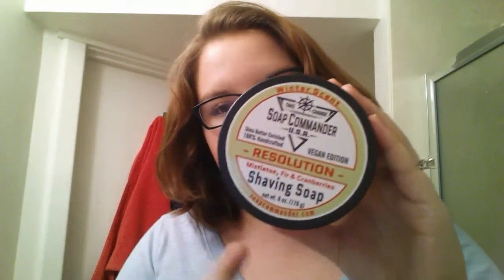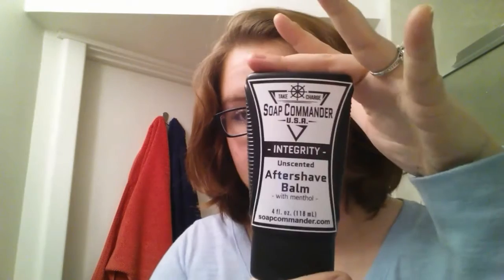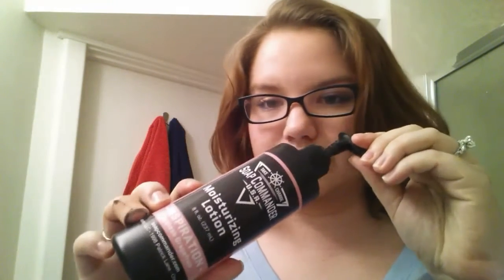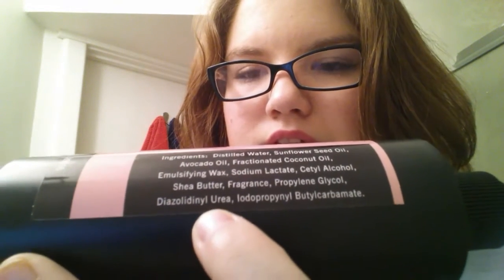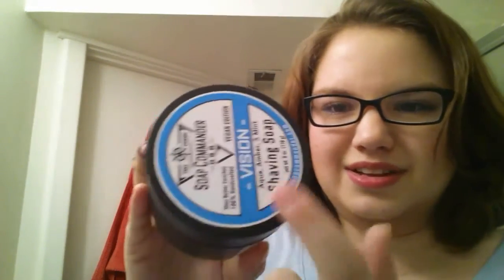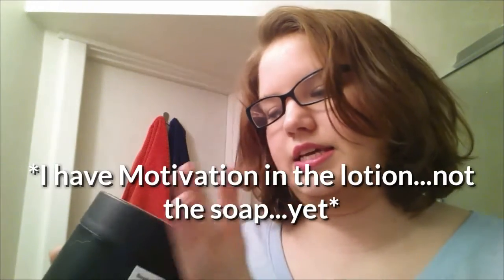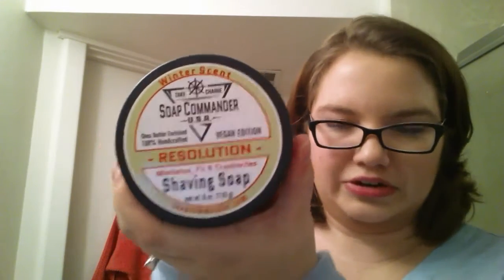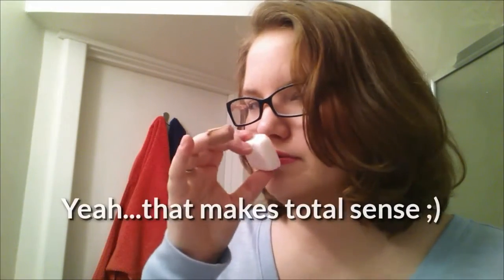Brand Spotlight: Soap Commander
Darren and Carrie make wonderful products...I honestly cannot say enough about them.

Items in video purchased myself or given to me as a gift/extra with my order.  This video is not paid.